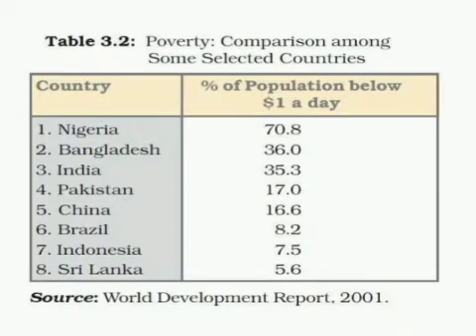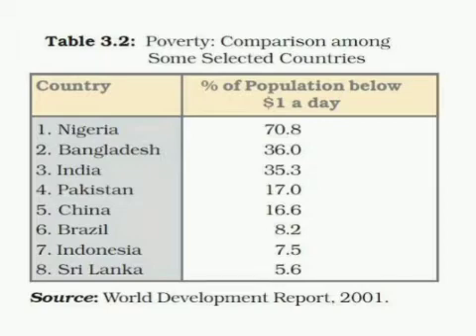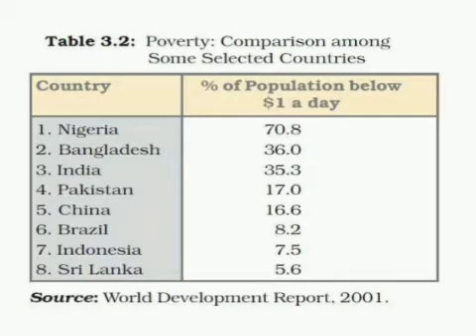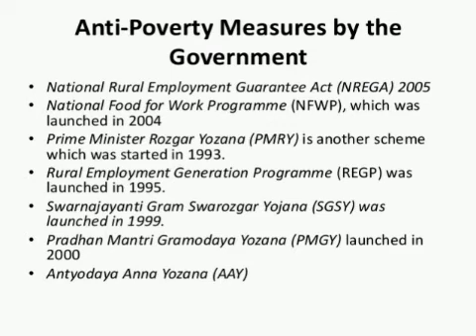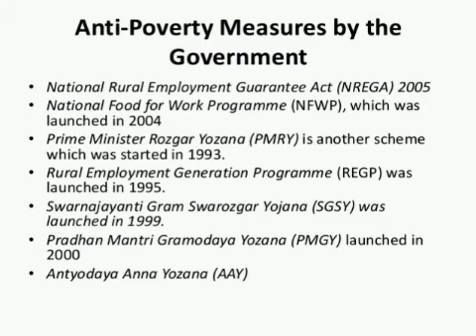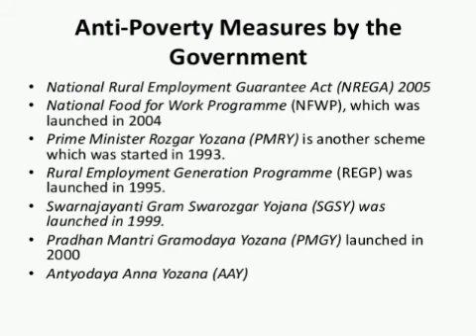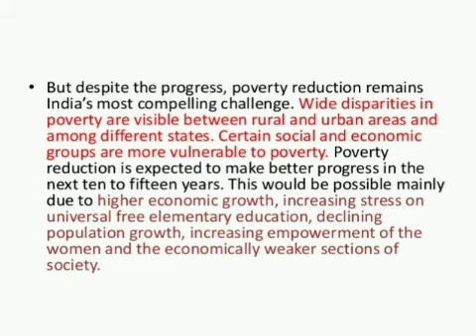Class 9|Economics|Ch 3|Poverty as a Challenge |Module 3